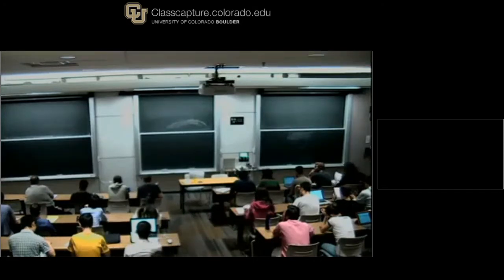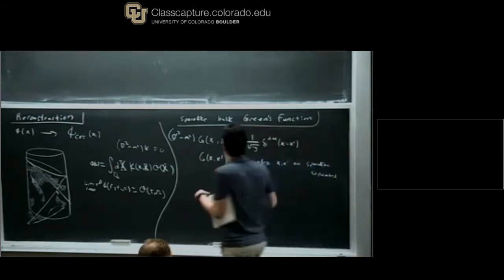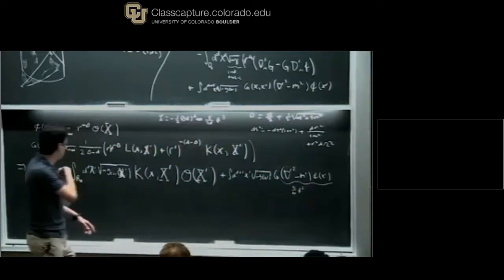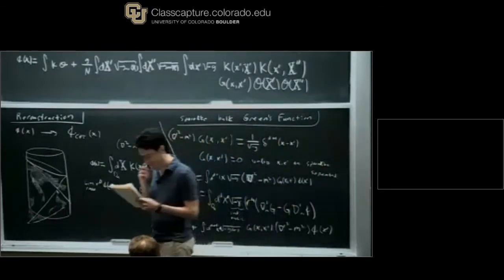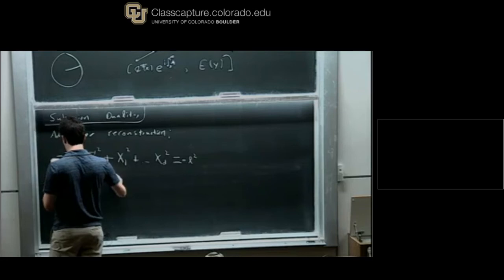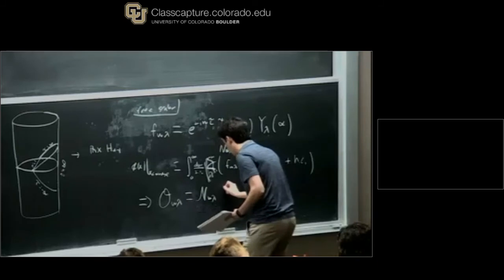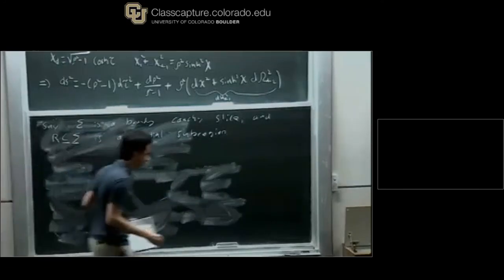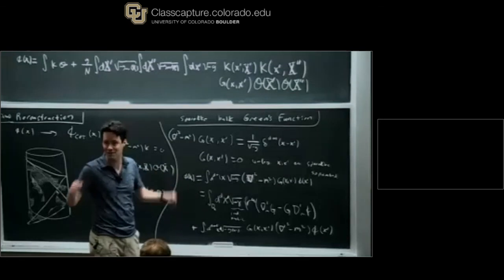Daniel Harlow Lecture 2 on The Emergence of Bulk Physics in AdS CFT